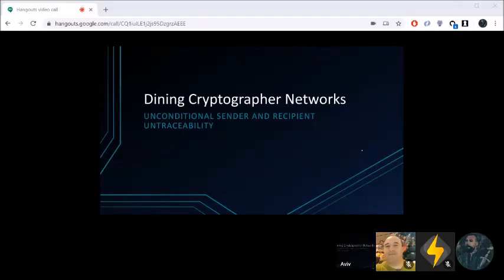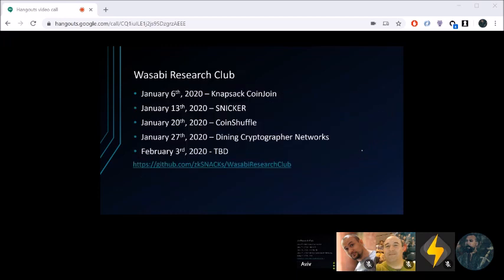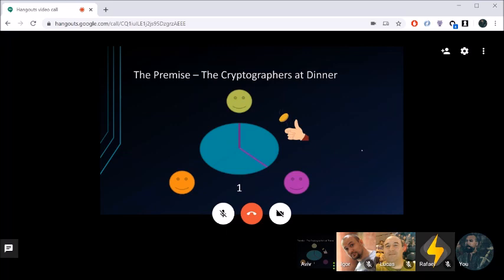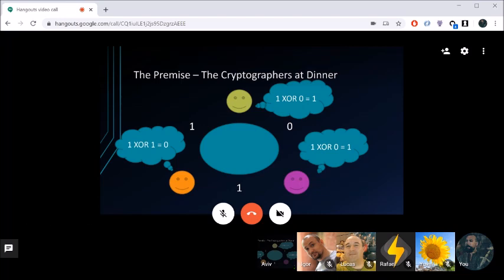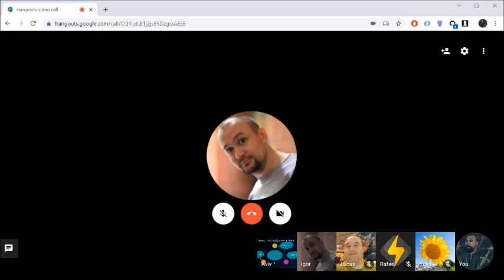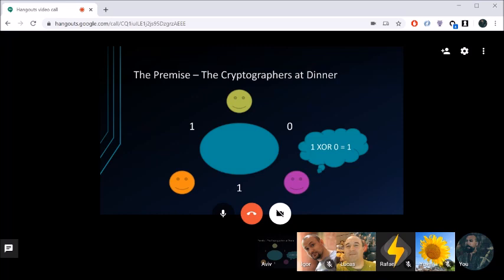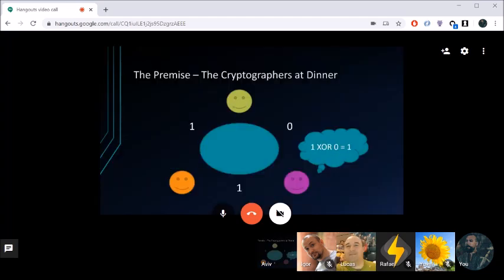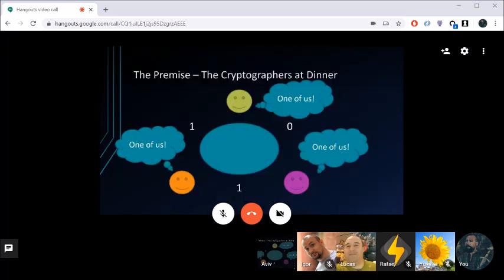Wasabi Research Club #4 - Dining Cryptographers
In today's episode the concept of Dining Cryptographers networks (DCNets) is introduced and explained. DCNets are a solution to the Dining Cryptographers problem, in which participants want to determine if someone paid without revealing the identity of the payer. The protocol involves participants flipping coins and creating shared secrets, which are XORed together to determine if someone paid. The section provides a visual example of how the protocol works. The video also discusses the challenges and limitations of DCNets, including the need for significant bandwidth and the potential for system collapse if participants don't cooperate properly. Despite these drawbacks, the video suggests that DCNets can be useful for certain applications, such as anonymous broadcasting of outputs for quantum participants. Finally, the participants discuss related topics such as key generation, encrypted messaging using XOR keys, bootstrapping in decentralized networks, and the concept of unobservability in the context of the Dining Cryptographers protocol. Later the conversation covers different networks like the DC network, Locking Net, and Neem network. Plans for future topics include Coin Shuffle++, Cash Fusion, and privacy quantification papers. Renaming the Wasabi Research Club to Dining Bitcoiners is considered but dismissed due to the effort involved in updating links. The video ends with appreciation for an NFC payment that covered their dinner.

00:00 Intro

00:40 Weekly recap.

02:11 The premise of Dining Cryptographers.

05:08 Example: Playing Dining Cryptographers in chat.

10:29 XOR'd secrets / Public message.

13:12 Why does this work?

14:37 Why is the sum of public messages always even?

16:04 Summary of the protocol.

17:14 Generalising Dining Cryptographer Networks.

17:58 Example: Logism.

25:03 Problems with DC Nets.

27:05 Summary of DC Nets.

27:31 Discussion.

29:01 Is this key-exchange protocol practical?

33:10 Using DC Nets for messaging.

37:45 How do peers establish secure channels?

41:04 BIP-151: Peer-to-Peer Communication Encryption.

44:11 Attacks against anonymity in DC Nets.

48:22 Why is this an unobservable anonymity system?

49:20 Define observability.

52:03 Observability/Unlinkability and onion-routing.

56:19 Scalability of the DC Net protocol.

58:06 What incentivises malicious actors?

59:24 Mainstream uses for DC Nets.

01:01:36 Conclusion. / Next week's topics.